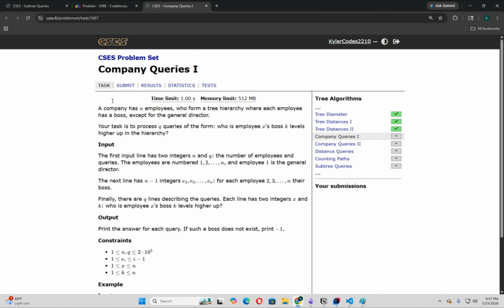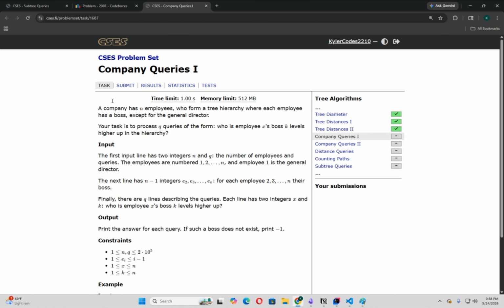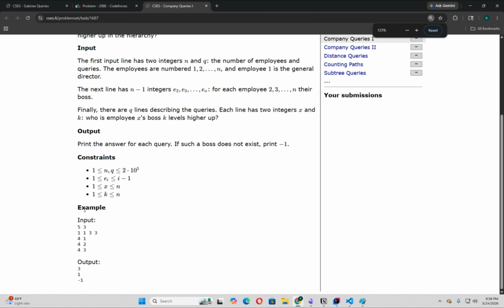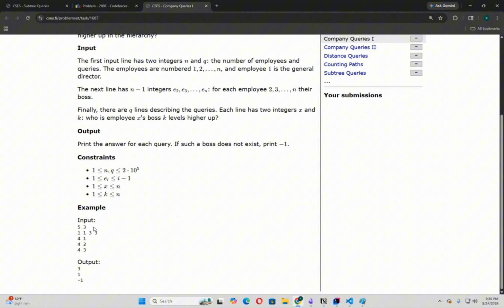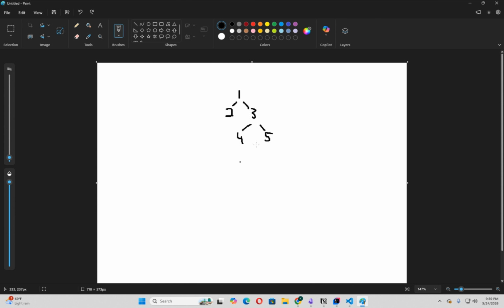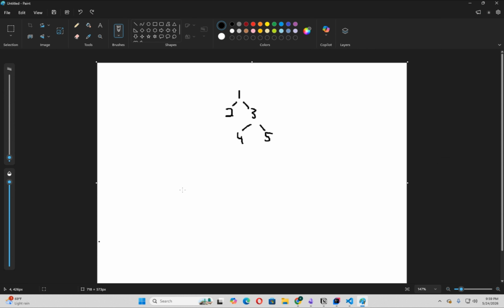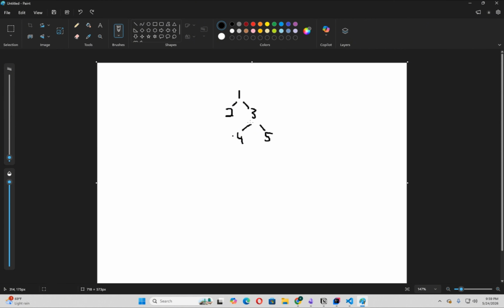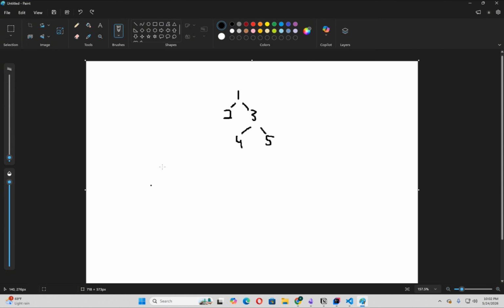Company Queries I (Binary Lifting)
I did not include me actually coding the solution to this problem because ts is boring to watch, but if you want to see how i did it you can find my full solution in the comments.